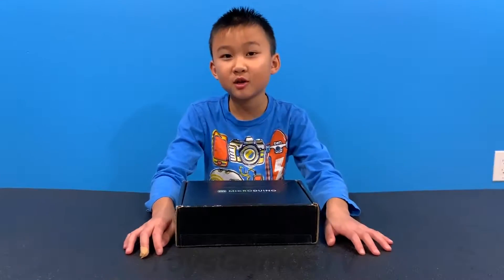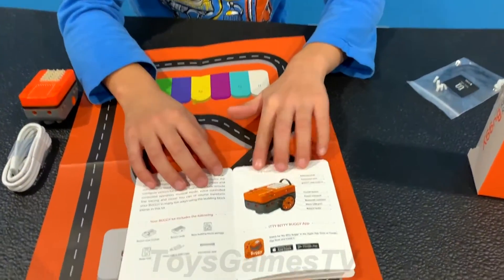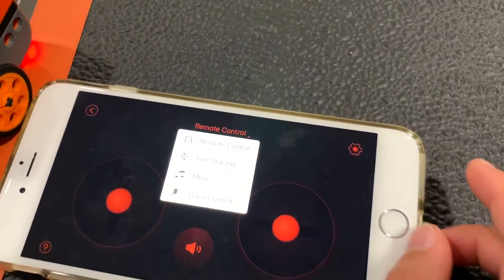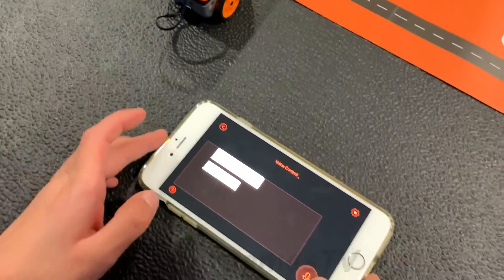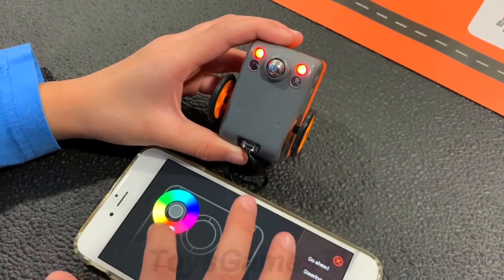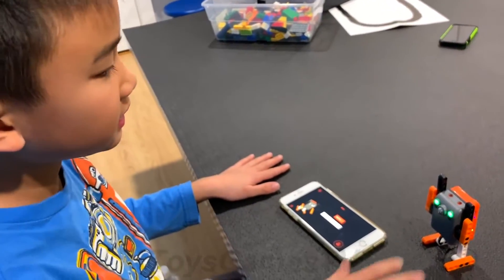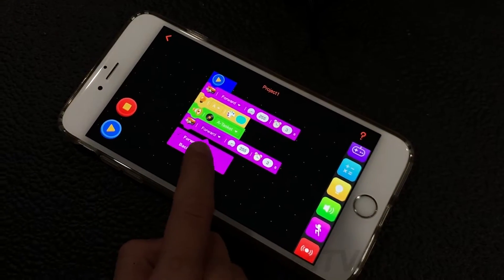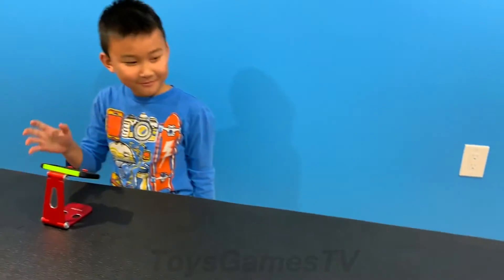Itty Bitty Buggy Unboxing & Review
Watch Alex unbox and review Itty Bitty Buggy by Microduino. Product was given to ToysGamesTV for unboxing and review purposes.
Where to buy Itty Bitty Buggy by Microduino

Itty Bitty Buggy is Microduino’s newest STEM educational toy that has endless design possibilities and exciting configurations.

The Itty Bitty Buggy kit comes with a base Buggy plus four opportunities to build a sloth, a ladybug, a dodo bird and an alien.

Want to modify one of the projects or create your own? Perfect! Itty Bitty Buggy is programmable in Scratch, Python or Arduino. Each project is controllable over Bluetooth with our app (Android / iOS).

5-in-1 DIY Programmable STEM educational learning robot toy. Easy to build and fun to play.
All of Microduino’s STEM toys are LEGO compatible which means endless possibilities..
Controllable via Bluetooth using your Android or iOS device.
Voice control allows you to talk to your Buggy and tell it what to do.
Supports and teaches programming in Scratch, Python, and C/C++ (Arduino).